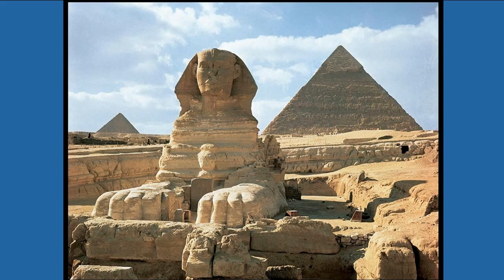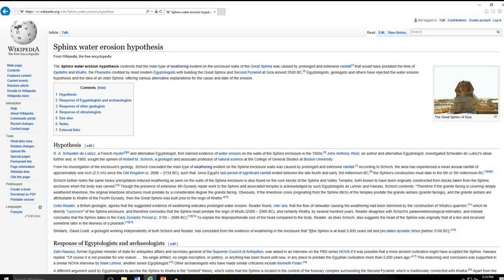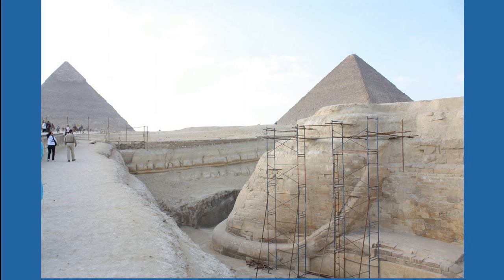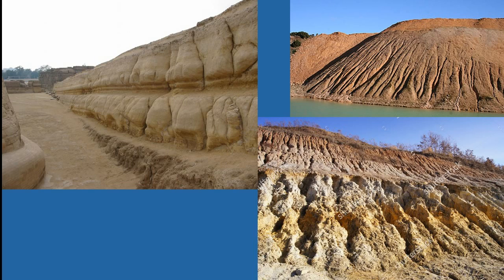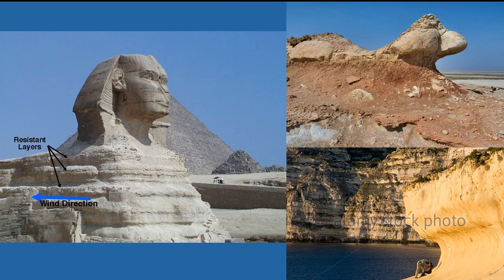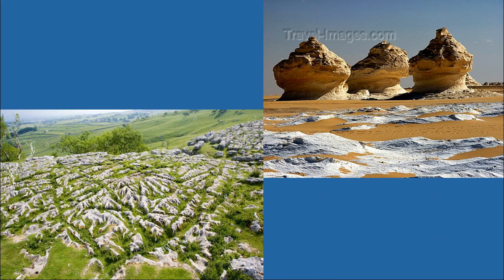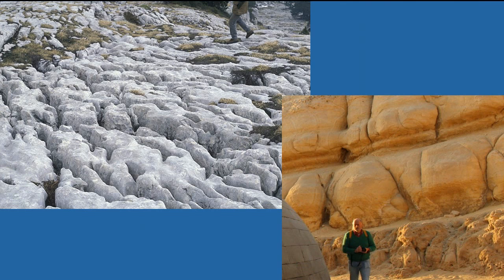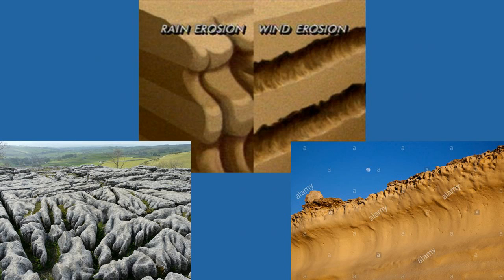The True Age of The Great Sphinx? Lost Ancient Civilizations & Egyptians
Water erosion around the Great Sphinx's enclosure suggests that it is much older than originally thought.